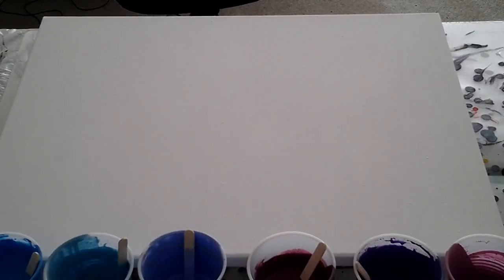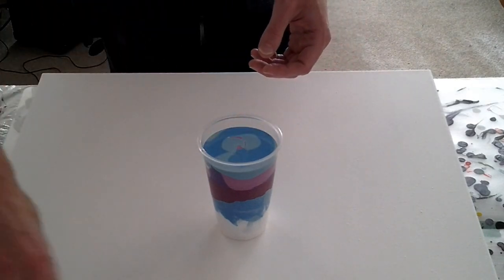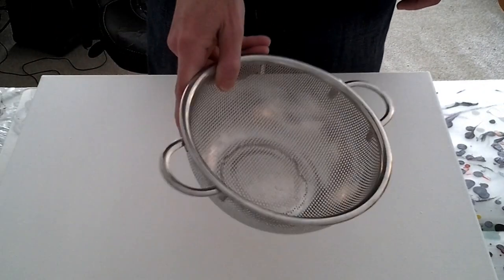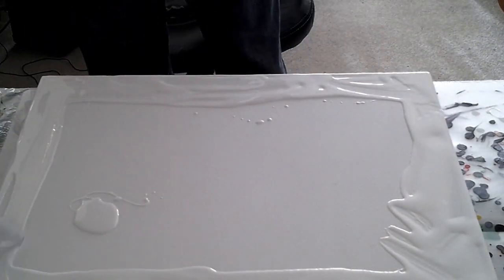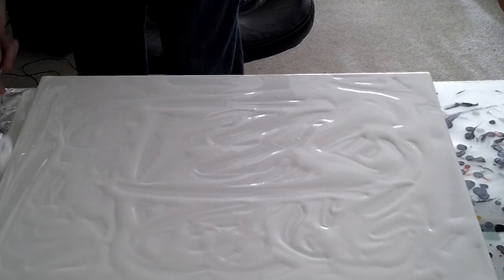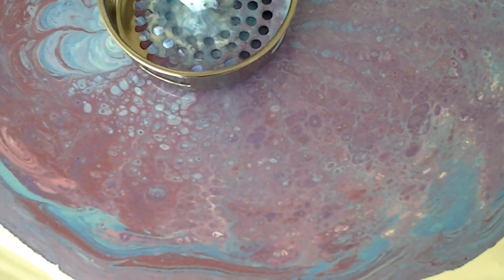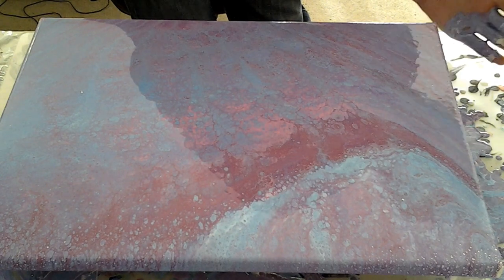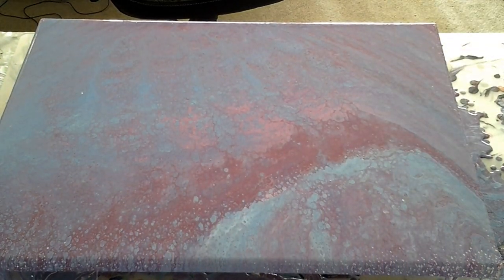New Chit-Chat, New Painting: "Song of The Wherry Fairy" ❄️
After making a bunch of paintings I found that I still had quite a lot of paints left over in my prepared cups. So I primed a fresh 16" x 20" canvas and tried out a new technique. This one is a pour over a sink strainer. As I like to do, I enlisted the participation of another lit soul to engage with me during parts of the process.  Normal Helen joined me this time and she selected the colours and inspired the creation.

Peacefulness and Light